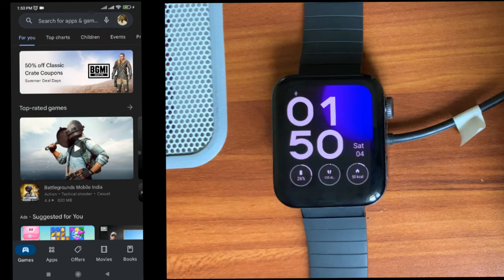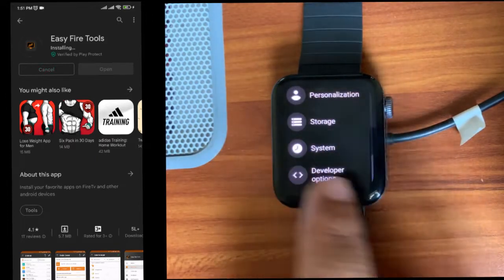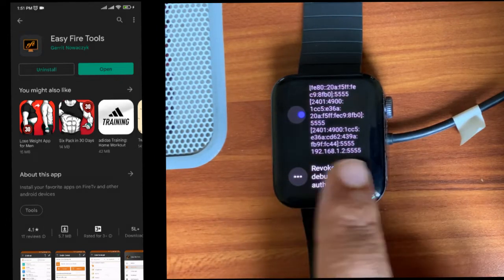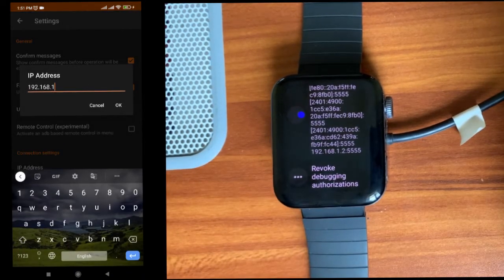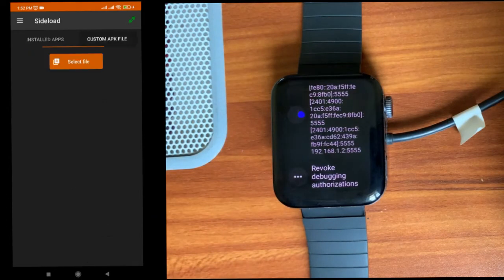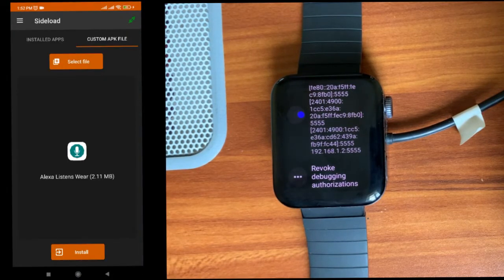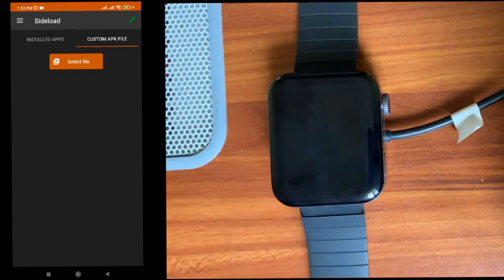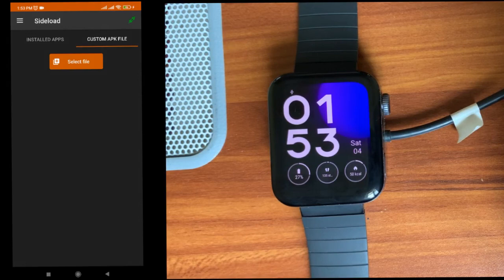Install/Sideload APK/App on Wear OS watch over Wi-Fi - Way 2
This video explains how to install APK file on wear OS watch over Wi-Fi using android phone. This will be helpful for users who has wear OS watch without Google play store and who wants to install app which is not available in the play store.